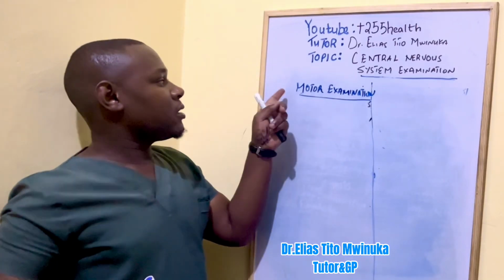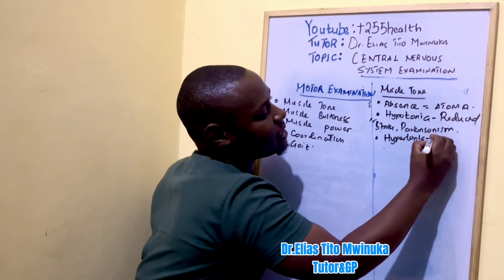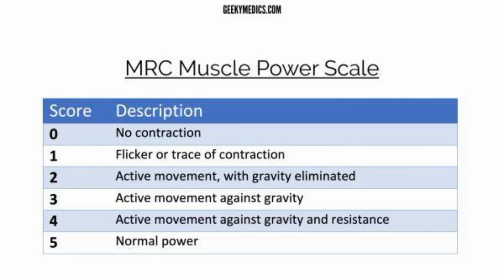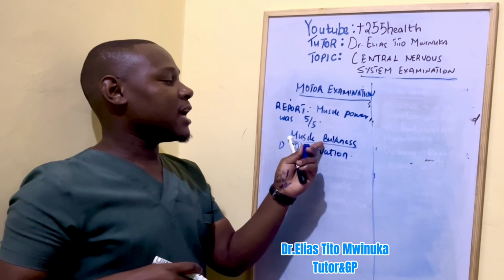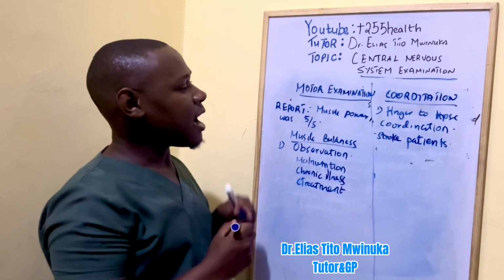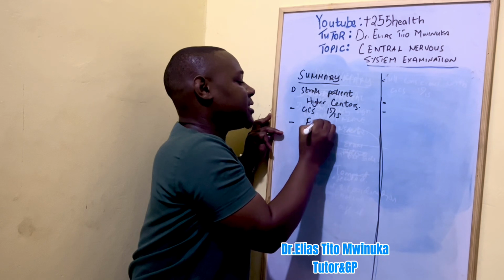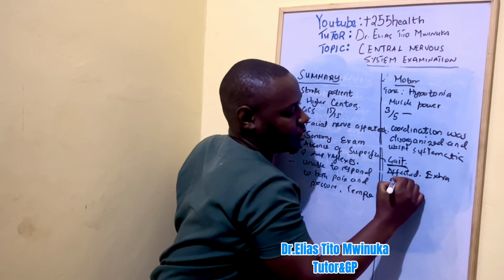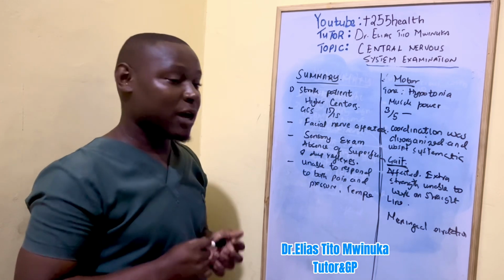“Mastering The Art of CNS Examination Part 2”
Comprehensive guide to Mastering the skills of examination and reporting of the CNS.

0:00-0:43-Introduction to Motor Examination.
0:44-2:42 - Muscle Tone Assesment.
 2:43-4:30- Muscle Power Assesment
4:31-5:37 - Muscle Bulkness assesment
5:38-6:41- Coordination
6:42-7:35- Gait
7:36-12:19- Summary